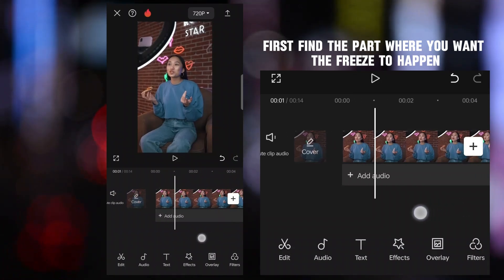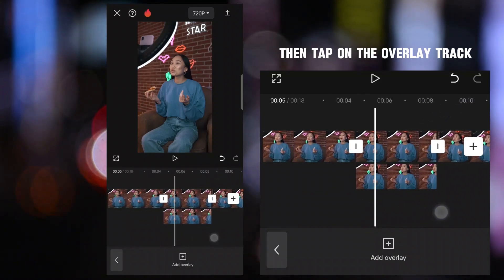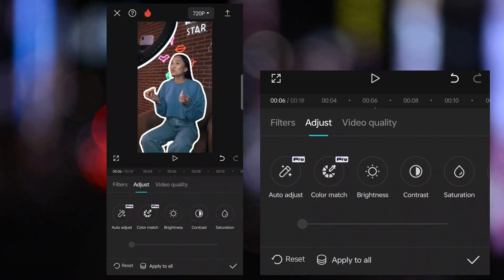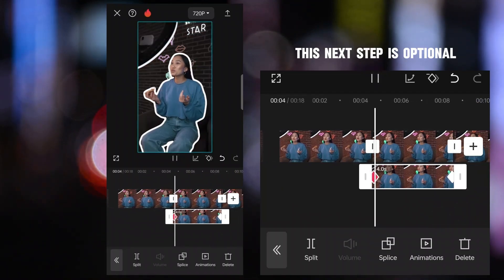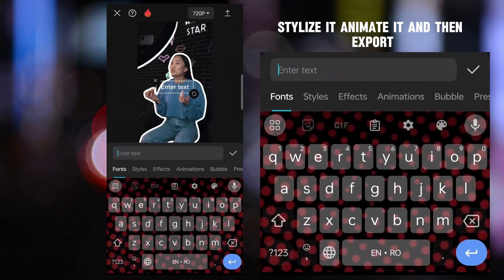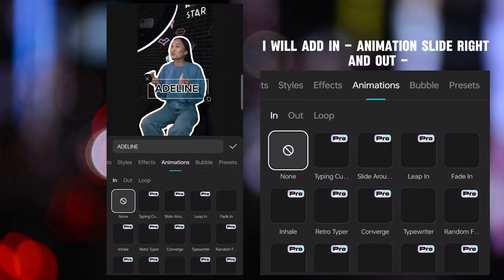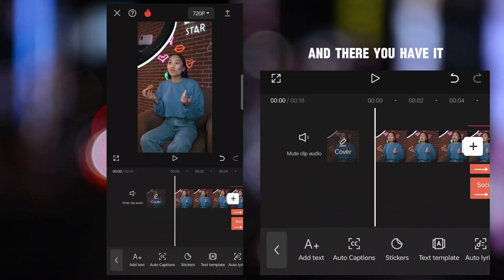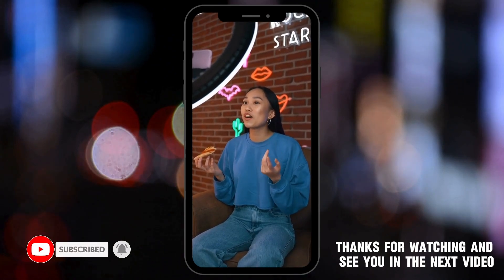Create Stunning Freeze Frame Character Intros with CapCut - Free & Easy Tutorial!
In today's video, we're diving into how to create eye-catching freeze-frame character intros using CapCut. Whether you're a beginner or a seasoned editor, this tutorial is perfect for you—and it's completely free!

And  I just want to take a moment to say a huge thank you to each and every one of you. We’ve hit 200 subscribers🥰, and I couldn’t be more grateful for your support! Your likes, comments, and shares mean the world to me, and they keep me motivated to create more content for you all.

When I started this channel, I never imagined we’d grow this quickly. Whether you’ve been here since the beginning or you’re a new subscriber, thank you for being part of this journey. Your feedback and encouragement inspire me to keep improving and bringing you the best tutorials and tips.